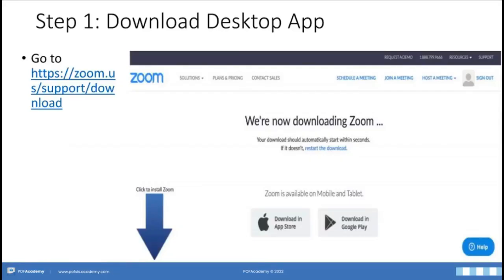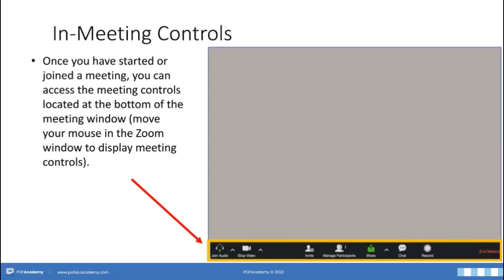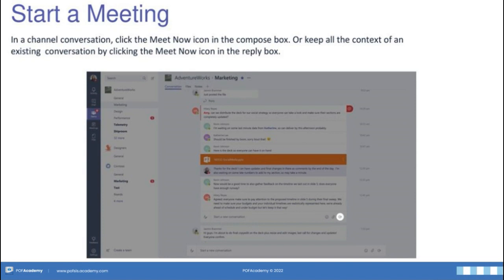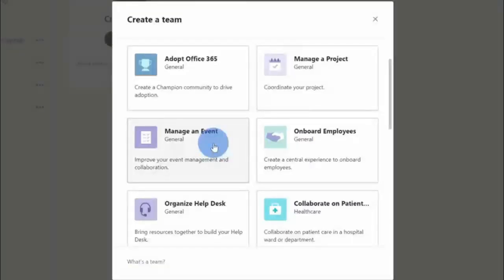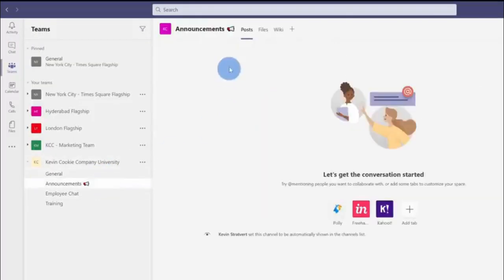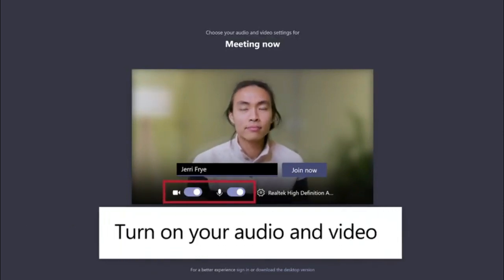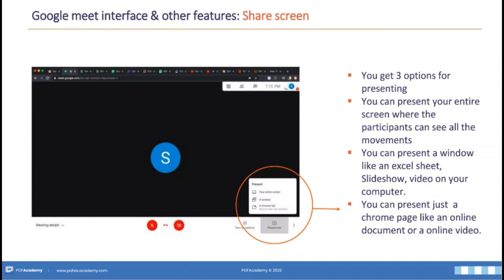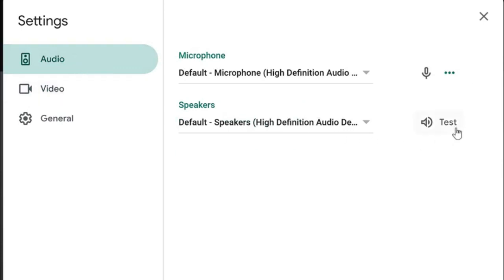Communication tools - Zoom, MS teams, Gmeet, etc.